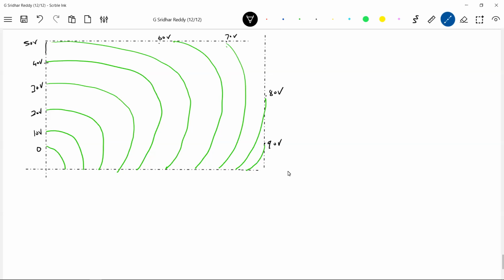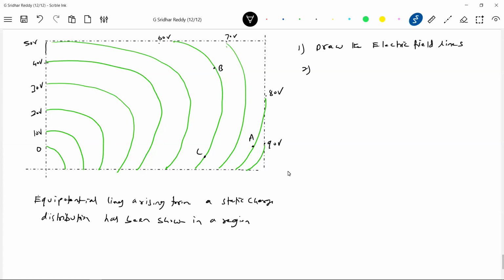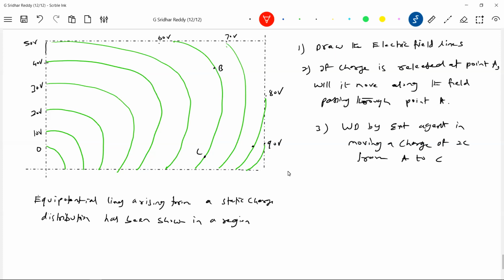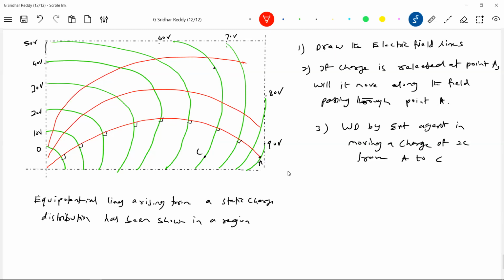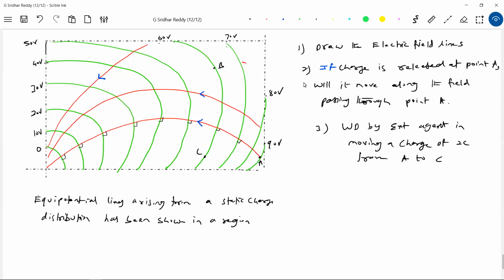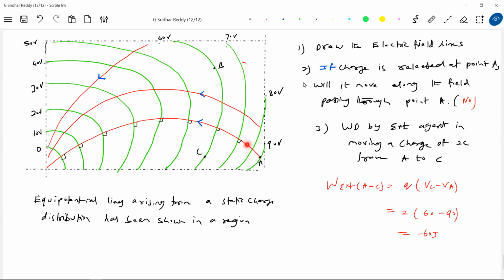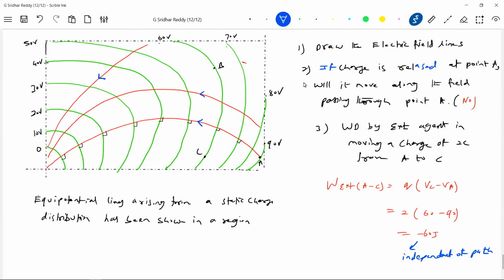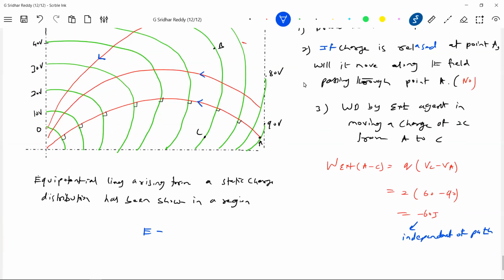13) Physics | Electrostatics JEE Adv| work done by external agent in moving a charge from A to B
Physics | Electrostatics class 12 | Relation between E & V Problems | find work done by external agent in moving a charge from A to B Thanx for watching this video😊 . Experience--20yrs ; Mentored below 100 and 1000 JEE Advanced Ranks.